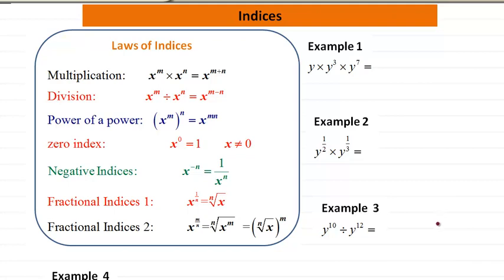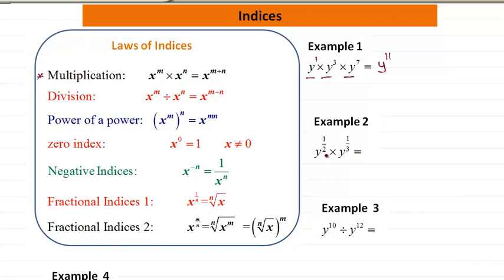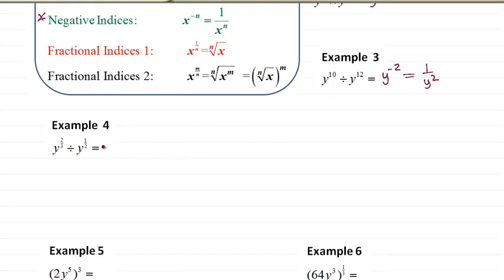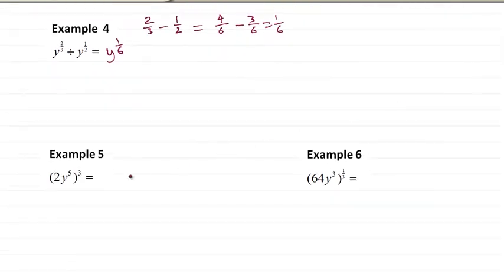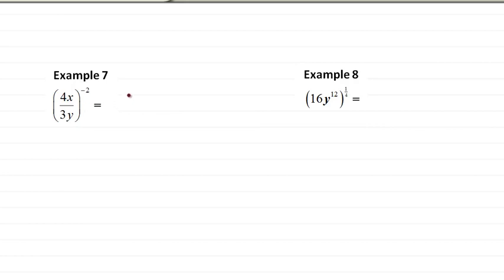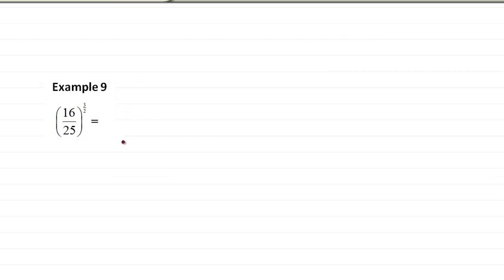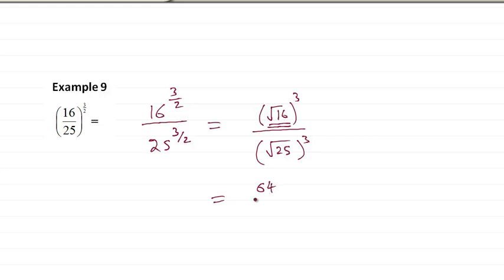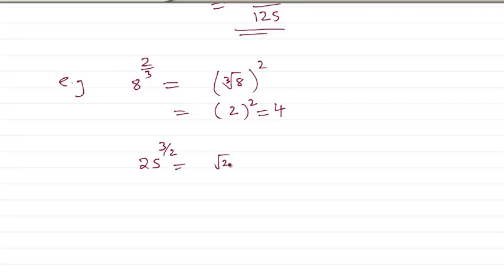c1 indices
Online maths tuition free. (if someone cannot afford it). Online Maths Tuition from 5 pound per hour.
A Level Maths Pure: Core1 (C1), Core2 (C2), Core3 (C3), Core4 (C4), Furteh Pure1 (FP1), Further Pure2 (FP2), Further Pure3 (FP3) and Further Pure4 (FP4).
Statistics: Stats1 S1, Stats2 S2,Stats3 S3 and Stats4 S4.
Mechanics:  mechanics1M1, Mechanics2 M2, Mechanics3 M3 and Mechanics4 M4.
Decision Mathematics: Decision1 D1 and Decision2 D2.
Online tuition: GCSE Mathematics: GCSE Foundation and GCSE Higher.
And other courses.
Online maths tuition: All exam boards: AQA, EDEXCEL, OCR, MEI, WJEC, NEEA, CBSE, ICSE, I-Cambridge, International Baccalaureate, HKEAA, SQA, CCEA.
Online maths tutoring.
Online tuition mathematics. A Level Mathematics, AS Mathematics, Further Mathematics
Tuition is delivered through Skype Screensharing.